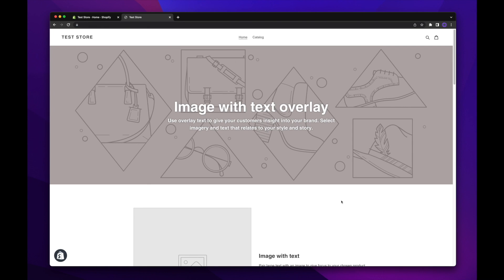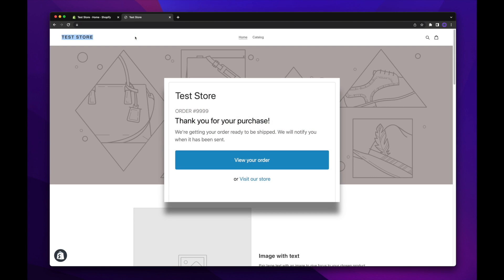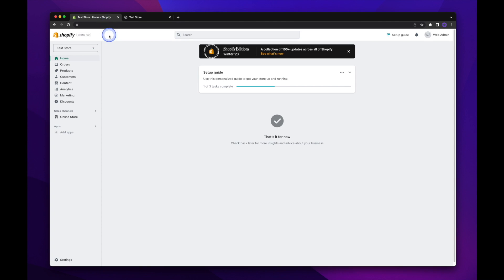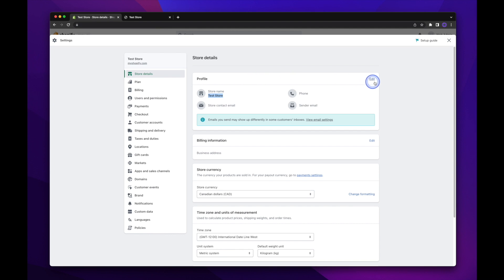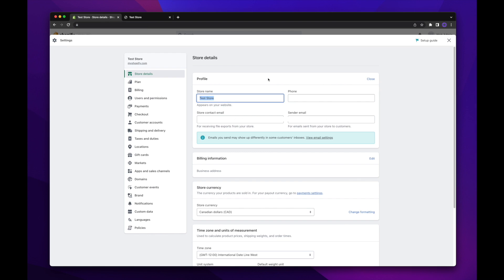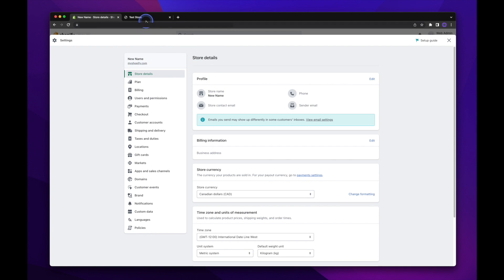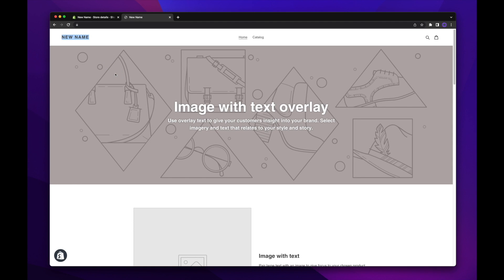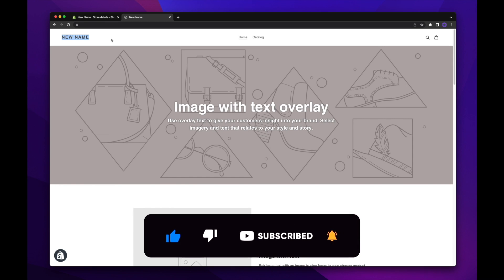How to Change Your Shopify Store Name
Learn how to change your Shopify store name in this Shopify tutorial for beginners.  A Shopify store name appears in the browser tab, on the website itself, and in email notifications.

✉️ Get FREE eCommerce tips, tutorials and resources sent to your inbox by joining our email list: